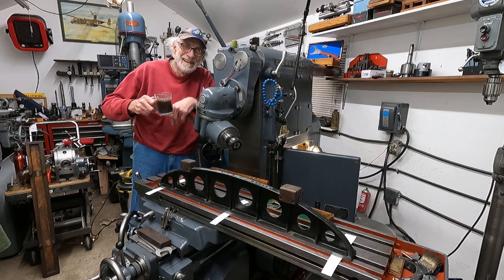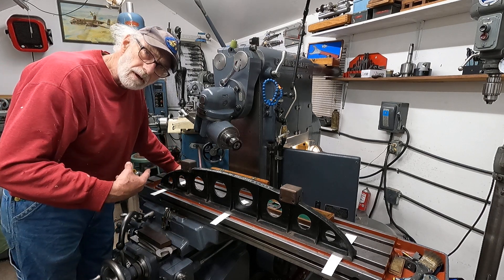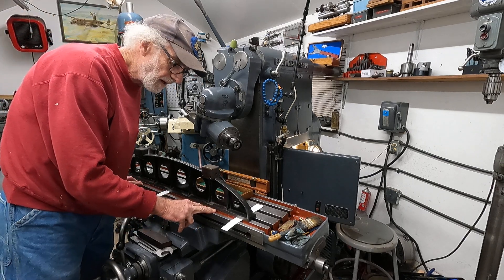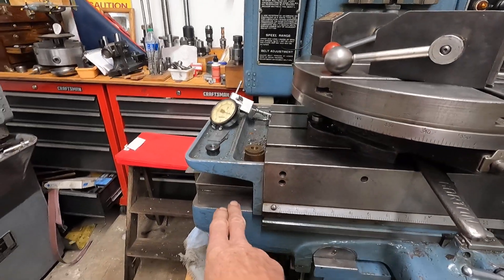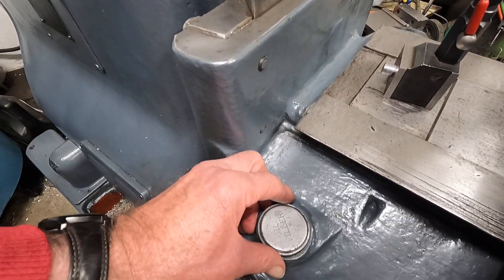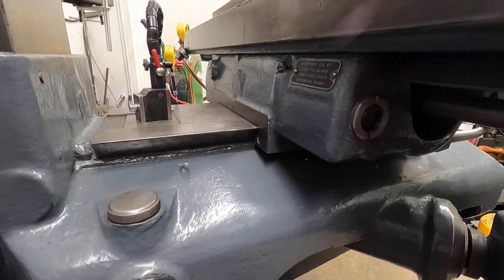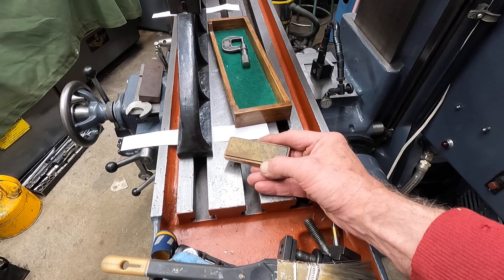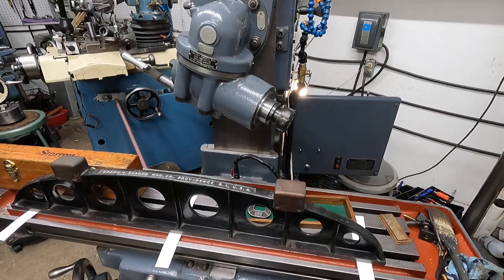Milling machine table sag deflection demonstration with a master straight edge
Milling machine table deflection or sag demonstrated. The tables length and weight and relatively small saddle support causes sag. This is not a problem with the jig boring machine as the table is more solidly supported from below and the jig borers have no knee.
I also point out a lubrication problem and damage on the knee dovetail of this Brown & Sharpe #2 plain standard horizontal milling machine with a rare not cataloged sliding vertical head with quill feed. This machine was approved by the World War 2 war board and was part of the Manhattan Project at the Hanford Nuclear site near Richland Washington, and that is a fact. I do trace down the history of my equipment as much as possible. That goes especially for the younger viewers!